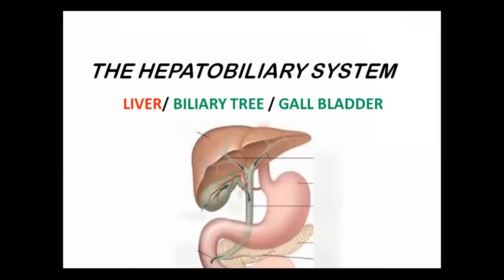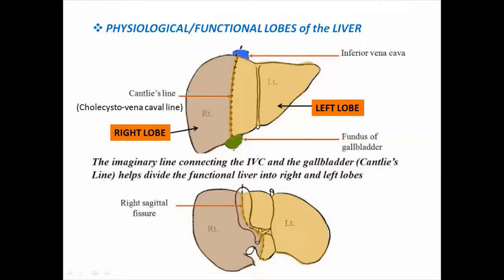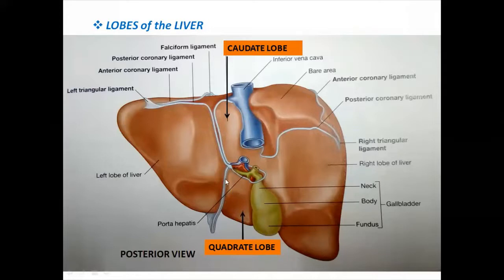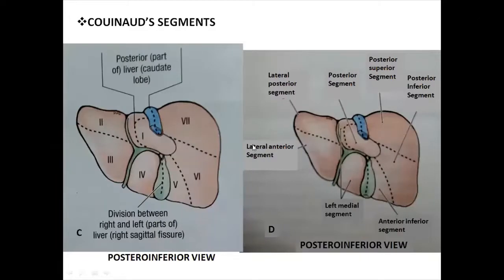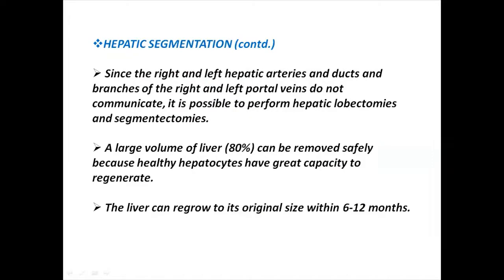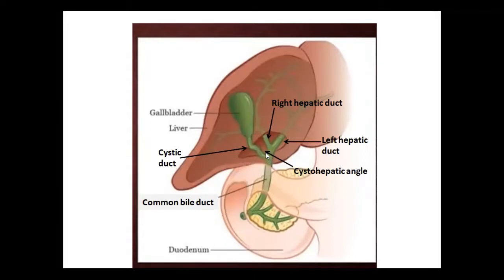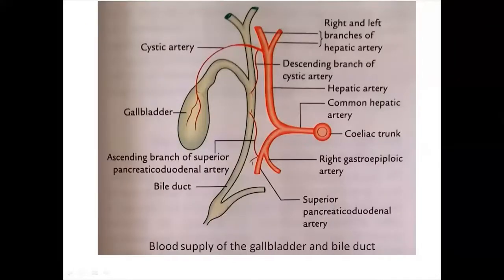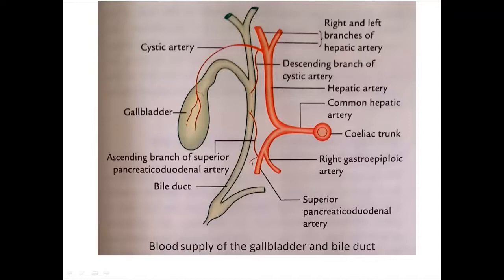HEPATOBILLIARY SYSTEM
This video deals with the detailed anatomical description of the the hepatobilliary system.